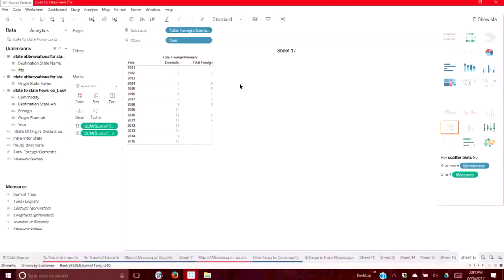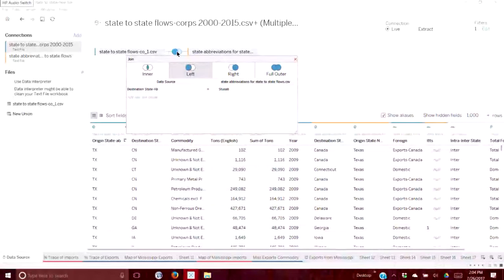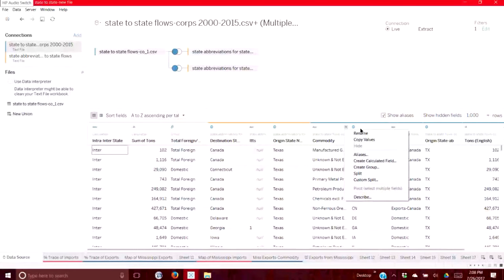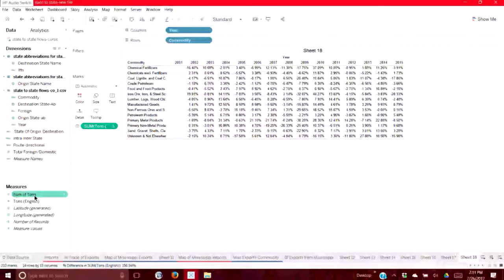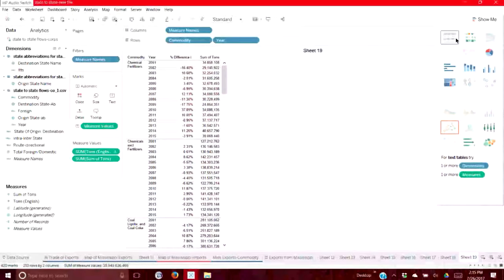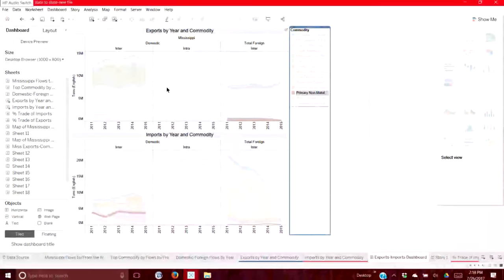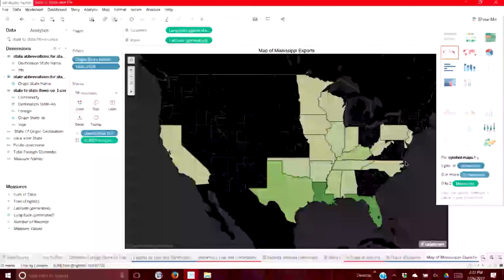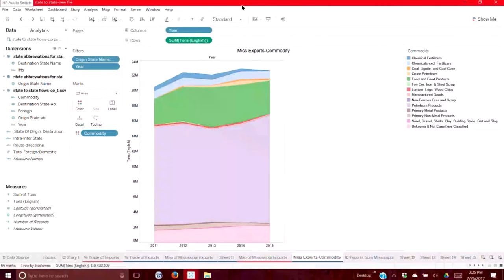Tableau Training: Wednesday session 4 state to state corps database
As with the other databases, this is a recording of a presentation made to the ITTS member states concerning how to use the US Army Corps State to State waterway database The discussion focuses on how to use the data, in addition to discussions concerning developing datasets for analytical research in Tableau.

Working Paper 7 – “Summary of the Data Integration Work Program” (September 2017) is listed

Timeline:
No discussion until 11:17
11:25 Recap of earlier work
12:05 Open Corps State to State twbx
12:40 Data Source to look at files, different connections, data view
15:10 Looking at Venn diagrams – seeing what type of join it is
 Using state abbreviations as lookup table with full state name
16:30 One join on origin, one on destination
 Careful with multiple joins – sometimes it can restrict data
16:53 On data fields, should be able to find description
 In data table click dropdown arrow for more information about the data – click describe for metadata perspective
17:28 Sort A to Z ascending per table
 Looking at calculated fields
18:07 Column symbols: paperclip = group
 Edit group
Corps breaks out Canadian flows from rest of world, so Canada has to be added to international flow group
19:20 Aliases for commodities – for ease of us
 Showing the difference in the data set when the show aliases box is checked and unchecked
20:15 New worksheet – playing with waterway data adding commodity, tons, and years
21:00 Table calculation on sum of tons – difference
Edit table calculation to percent difference from
22:50 Adding sum tons measure in again, but dropping it over colors in marks box. It adds another variable/layer to really make the largest values stand out with darker color
23:35 Filter box on far right underneath Show Me, edit colors: place to change color scheme, stepped color
25:40 Duplicate chart: click through different Show Me options to find the best way to show something
27:20 Changing marks symbolism – automatic to line
27:50 If you don’t like something you’ve done – the back button will be used often
28:20 Window tab in top ribbon – looking at the different datasets
29:12 Dashboards – multiple worksheets on one page
29:45 Can change color band of worksheet titles (in bottom ribbon) to symbolize theme or group – adds more information about worksheets themselves
30:55 Changing map options – map tab in upper ribbon – background color, show scale, etc
 Can add map layers, but can’t visually add information about it
31:45 Going over format tab – everything is customizable in Tableau
33:20 Changing color filter – advanced – changing the center value